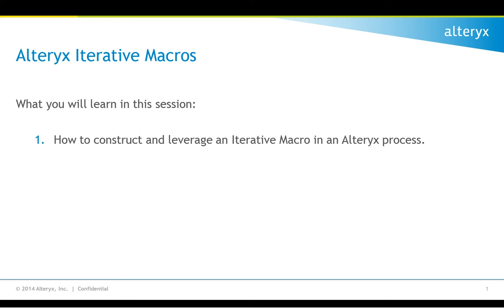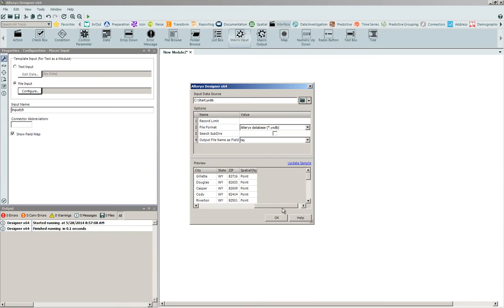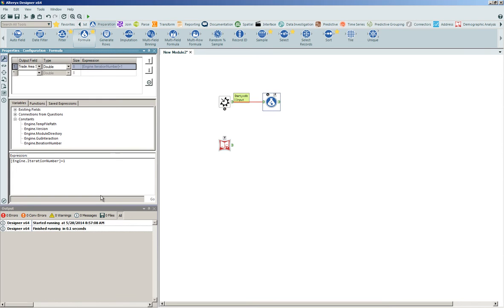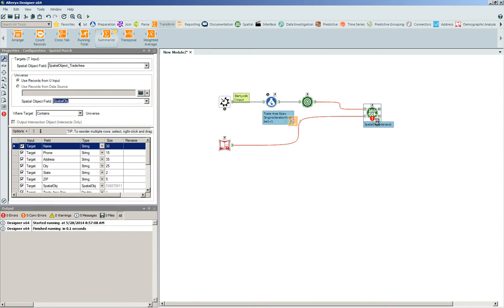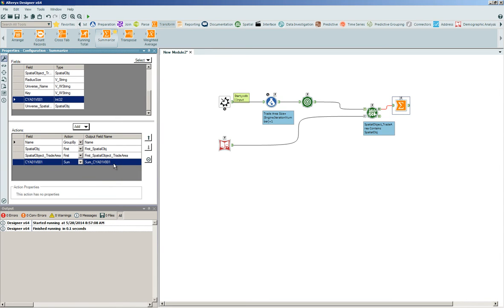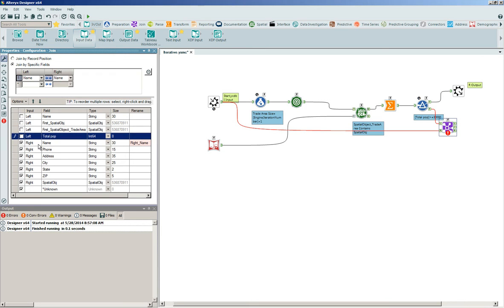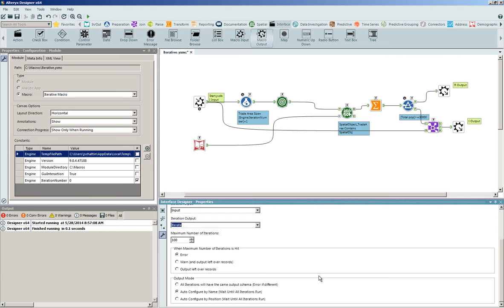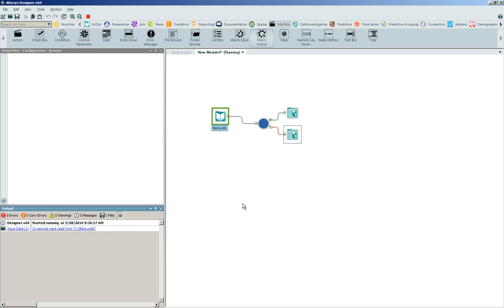Iterative Macros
An iterative macro will run through every record in a data stream and loop the records back through the module, repeating the process as many times as specified or until a condition is met. This video will review the creation and deployment of an iterative macro within an Alteryx module.